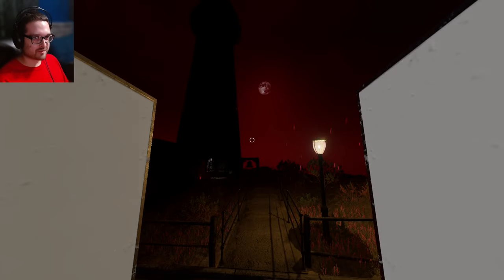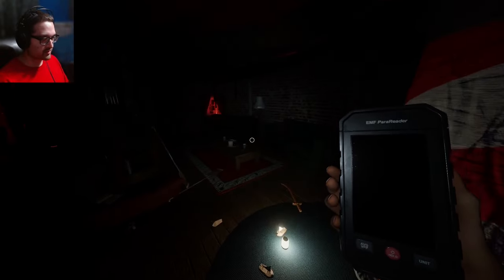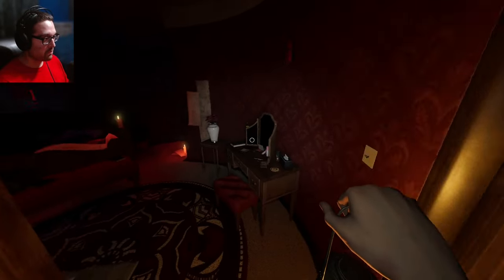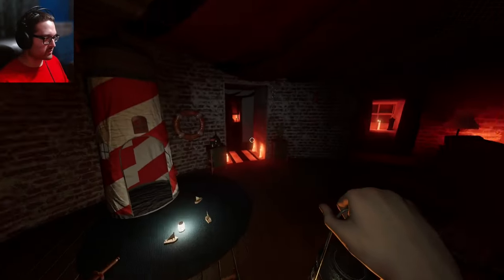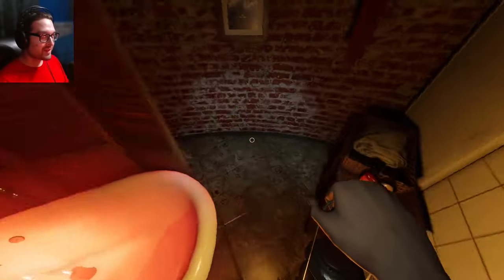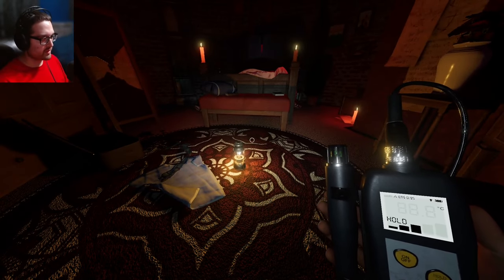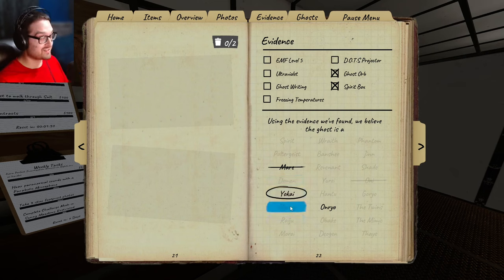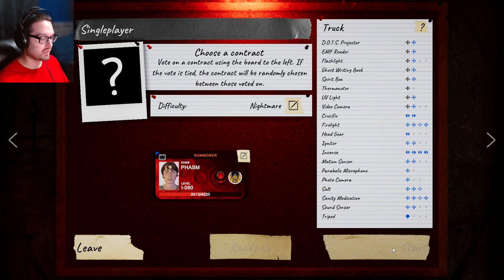My First Nightmare at Point Hope, AND IT'S A BLOOD MOON | Phasmophobia Nightmare Solo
Ever since Point Hope came out I haven't played on Nightmare, so why not start with a Blood Moon?